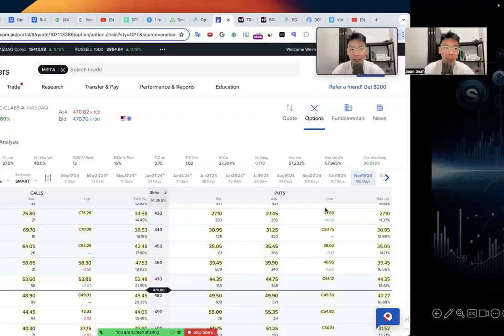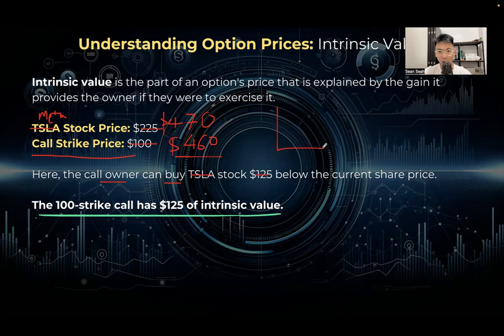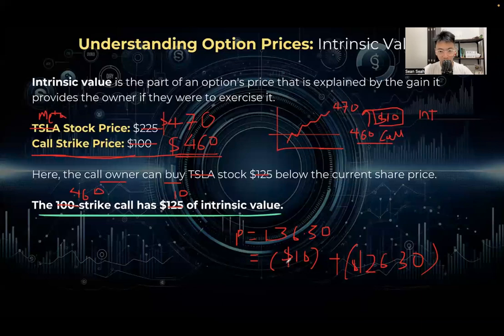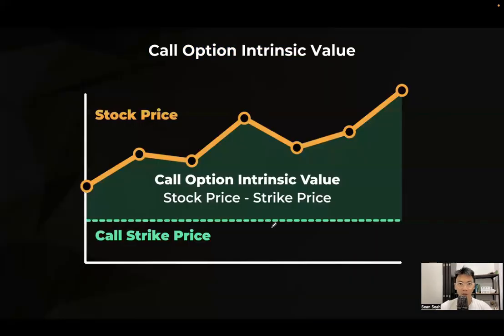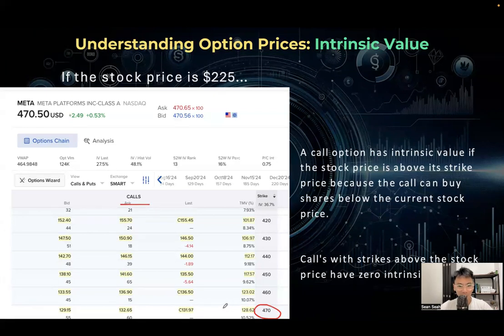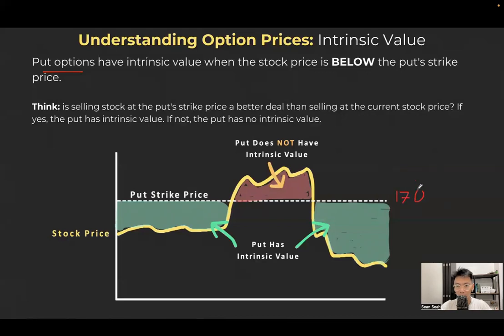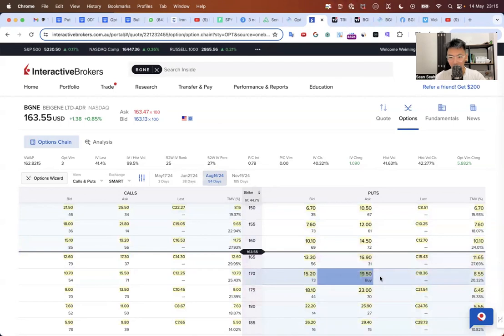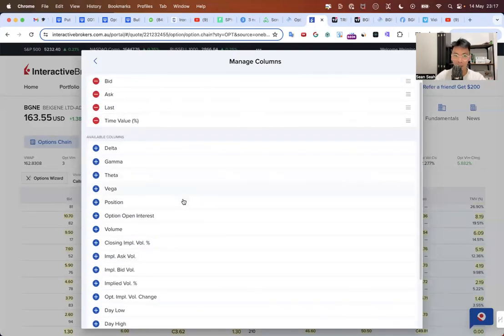Unlock the True Value of Options: The Intrinsic Secret Explained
Welcome to the Next Level Investing Playbook!

In this episode, we’re diving deeper into options mastery by uncovering what really makes up an option’s price — the intrinsic and extrinsic value.

Using Meta and Tesla as real examples, you’ll see exactly how to break down an option’s premium into its true worth right now (intrinsic value) and its time potential (extrinsic value).

You’ll learn:
✔️ How to calculate intrinsic value for calls and puts
✔️ Why the strike price vs. share price difference matters so much
✔️ How to spot when an option is truly “in the money”
✔️ The secret behind why options gain or lose value — and how smart traders use this to profit

Understand this, and you’ll never look at an options chain the same way again.

👉 Next up: We’ll break down extrinsic value in detail!

At Next Level Academy, our mission is simple:

𝗧𝗼 𝗲𝗾𝘂𝗶𝗽 𝗲𝘃𝗲𝗿𝘆 𝗵𝗼𝘂𝘀𝗲𝗵𝗼𝗹𝗱 𝘄𝗶𝘁𝗵 𝗽𝗿𝗮𝗰𝘁𝗶𝗰𝗮𝗹 𝗳𝗶𝗻𝗮𝗻𝗰𝗶𝗮𝗹 𝗸𝗻𝗼𝘄𝗹𝗲𝗱𝗴𝗲 𝗮𝗻𝗱 𝘁𝗵𝗲 𝗰𝗼𝗻𝗳𝗶𝗱𝗲𝗻𝗰𝗲 𝘁𝗼 𝗯𝘂𝗶𝗹𝗱 𝗹𝗮𝘀𝘁𝗶𝗻𝗴 𝘄𝗲𝗮𝗹𝘁𝗵.

We are a multi-asset financial education community where individuals learn, grow and act with confidence, gaining insights across stocks, options, forex and digital assets to build lasting wealth over time.

📈 Ready to start investing?